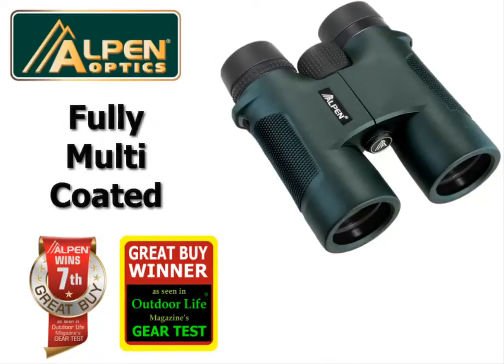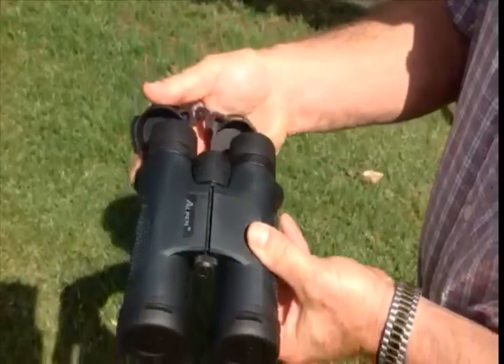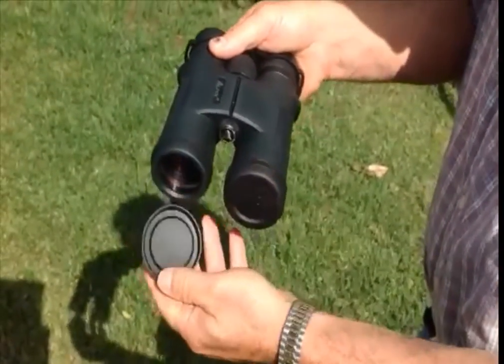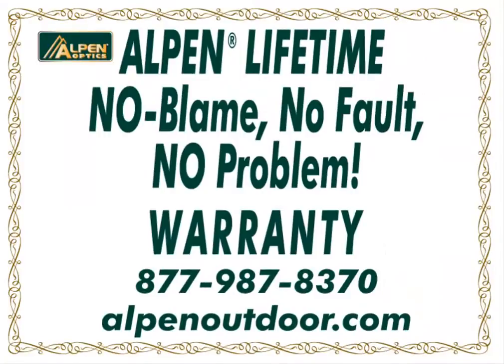ALPEN SHASTA RIDGE 10X42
: watch this video featuring products available on Costco.com.